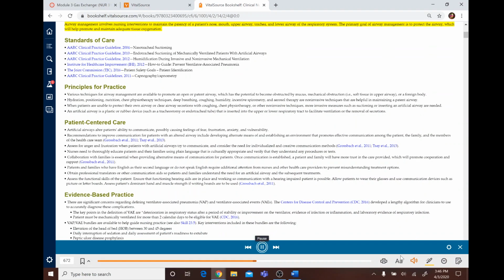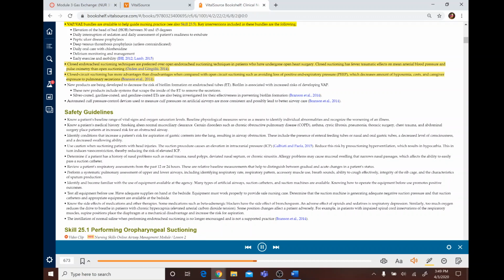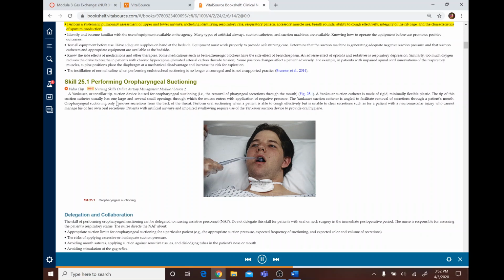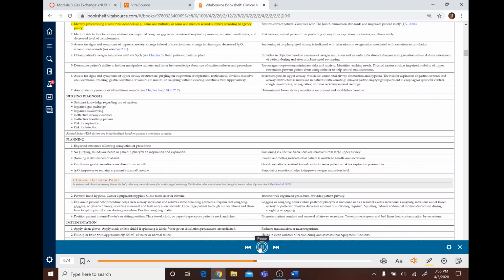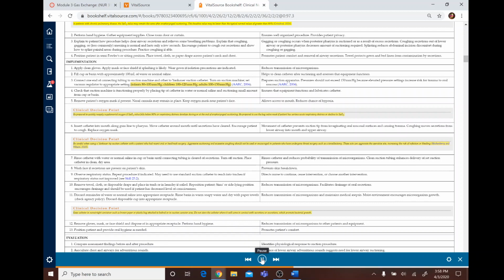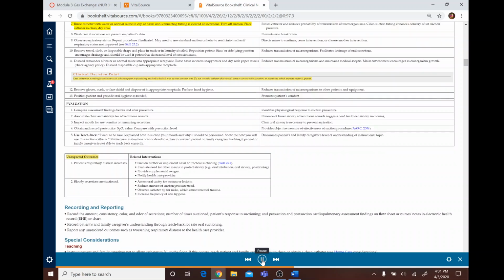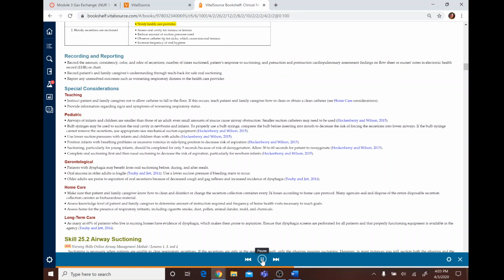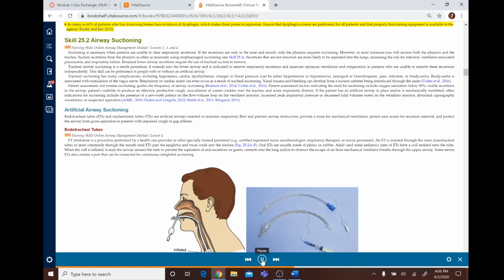Ch25: Airway Management